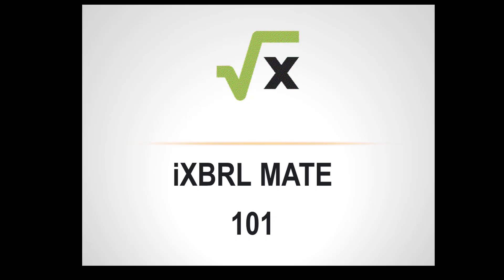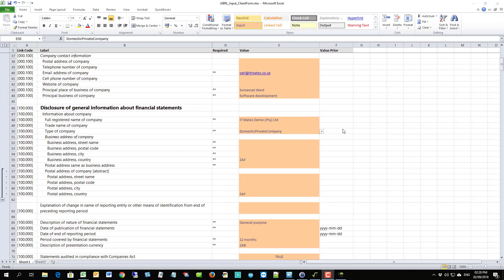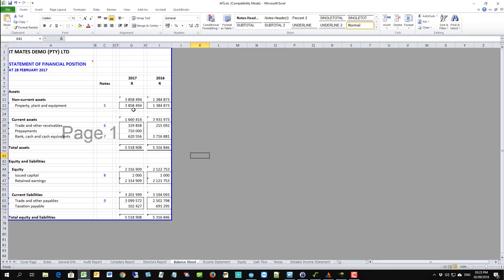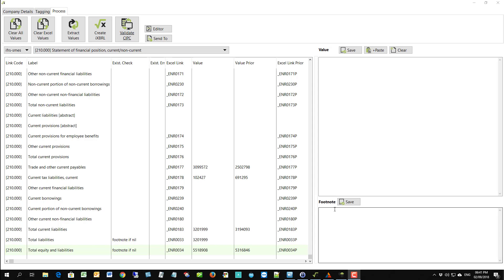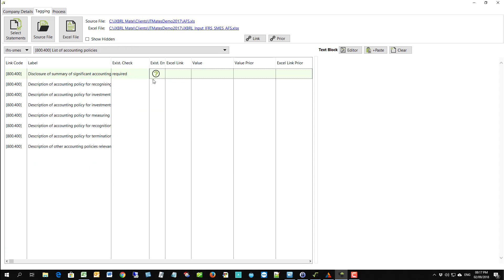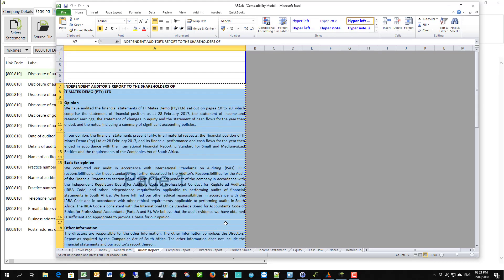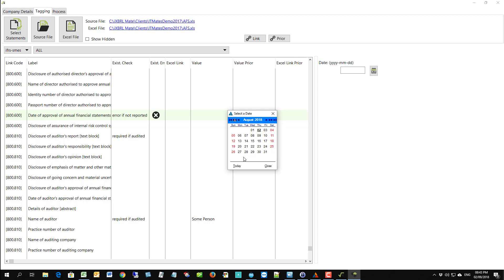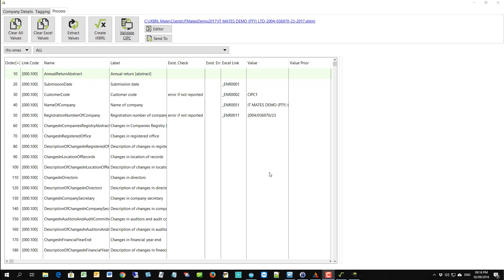iXBRL Mate Training 101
iXBRL Mate system overview and how-to guide. Learn to tag cells in Excel, Copy / Paste data and use the pre-linked workbooks for faster data capture and iXBRL file creation. See the full system in action.